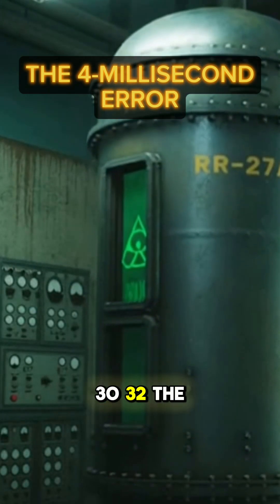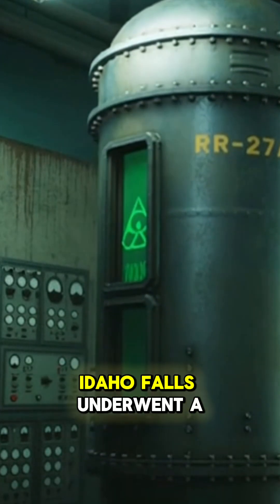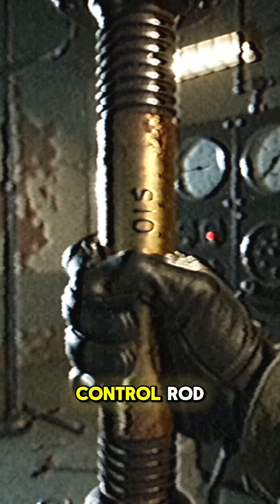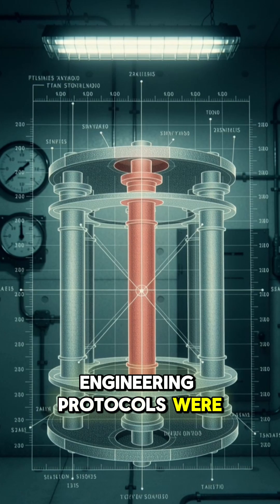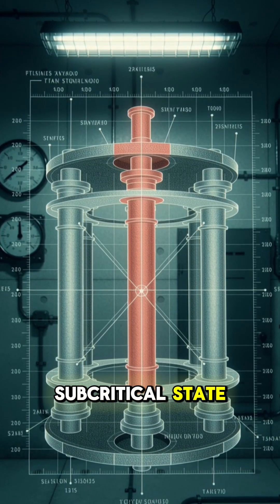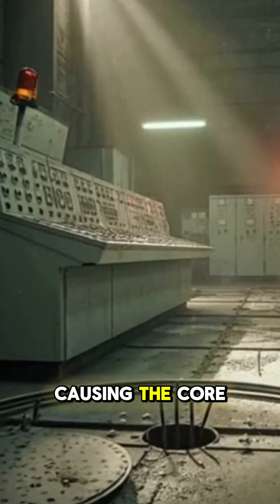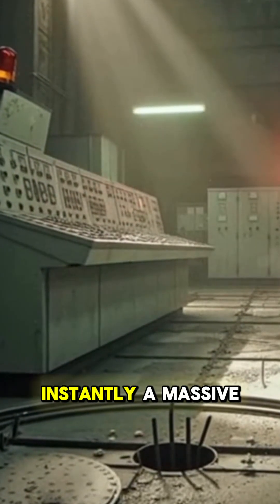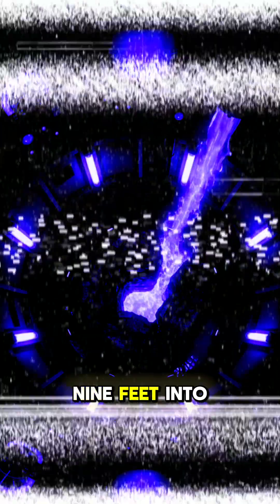CASE 3032: The SL-1 Reactor | The 4-Millisecond Error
Analysis of the 1961 SL-1 Excursion in Idaho Falls. A manual maintenance error (withdrawing the central control rod 20 inches instead of 4) caused the core to go prompt critical in 4ms. The resulting 10,000 PSI steam hammer was violent enough to launch the entire 26,000lb steel vessel 9 feet into the air, causing total structural disassembly.

[CASE 3032 TRANSCRIPT]
Analysis of Case 3032. The SL-1 Stationary Low-Power Reactor.
On January 3rd, 1961, the facility at Idaho Falls underwent a catastrophic power excursion during a routine maintenance shutdown. The procedure required the manual reconnection of the central cadmium control rod to its drive mechanism.
In a nuclear system, this rod acts as the primary braking mechanism. The engineering protocols were absolute: the rod could be lifted no more than four inches to maintain a sub-critical state.
Forensic analysis confirms that at 9:01 PM, the central rod was withdrawn twenty inches. This deviation removed the neutron absorption capability completely. The reactor power level did not just rise; it surged exponentially, going prompt critical in four milliseconds.
The fuel plates reached two thousand degrees Celsius instantly. The surrounding coolant water was unable to absorb this thermal load and flash-boiled into high-pressure steam. This was not a gradual build-up; it was an instantaneous phase change.
A massive water hammer struck the top of the vessel with ten thousand PSI of force. This kinetic energy sheared every connecting pipe and launched the entire twenty-six thousand pound steel vessel nine feet into the air, causing total structural annihilation of the core.